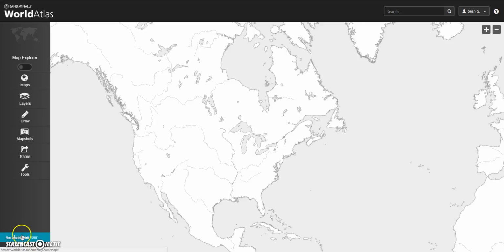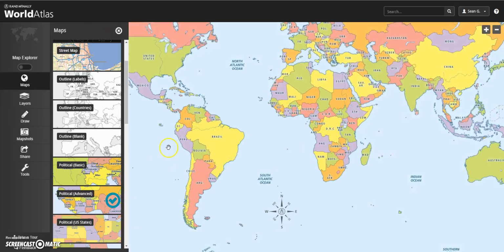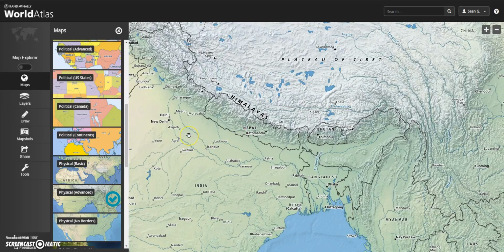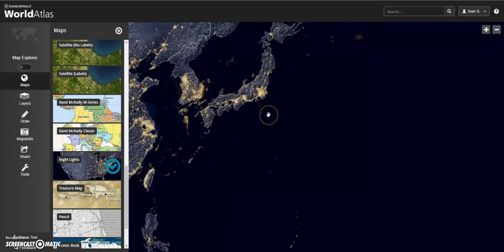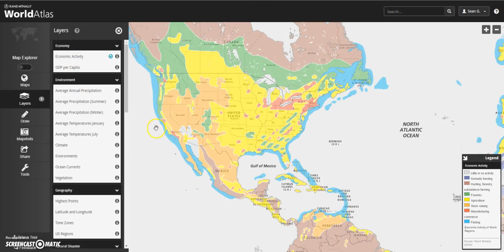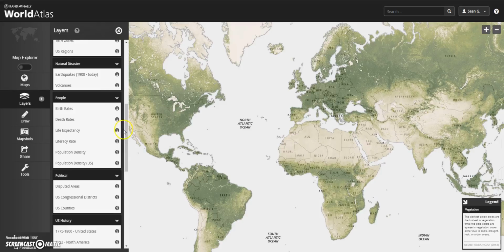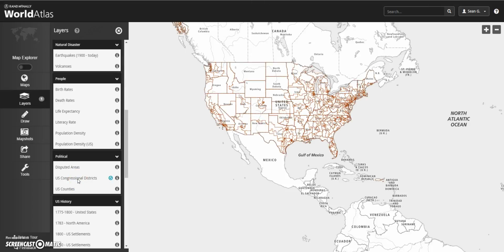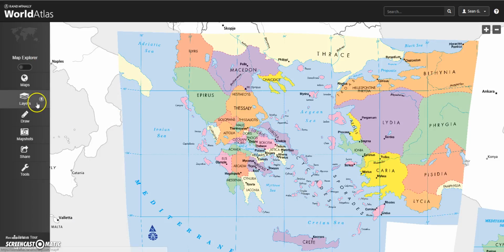Types of Maps